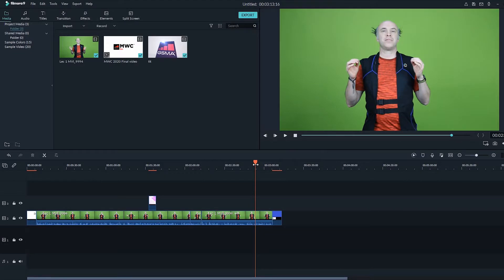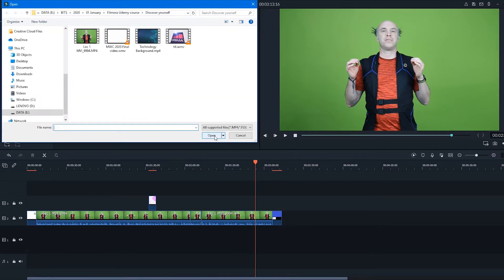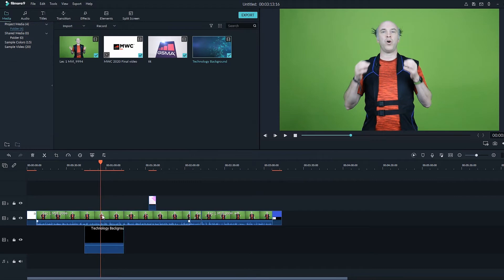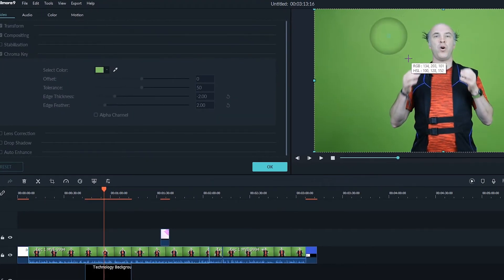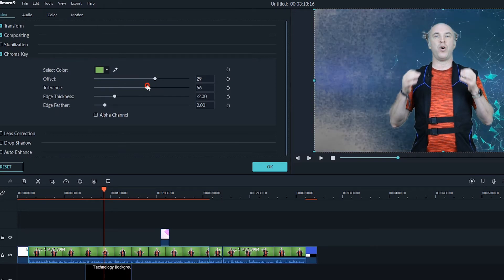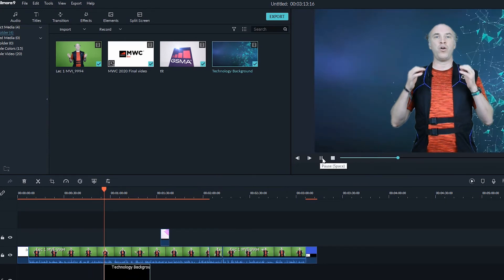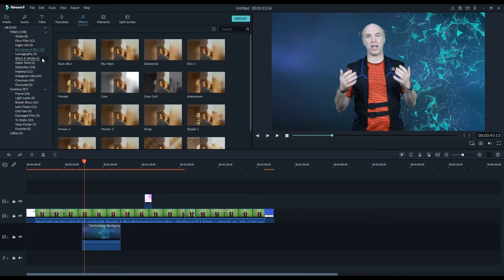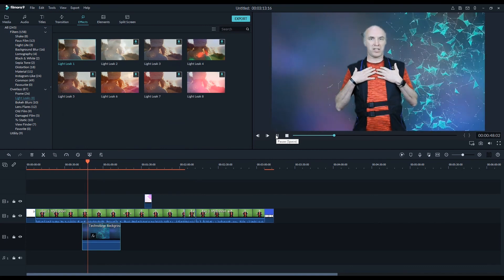How To Remove Green Color Chroma Key In Filmora | EP 05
In this tutorial, we will learn how to remove green color chroma key in Filmora video editing software. Filmora allows you to remove green color, blue color from a video as background and put anything that you would like to sue in your video.